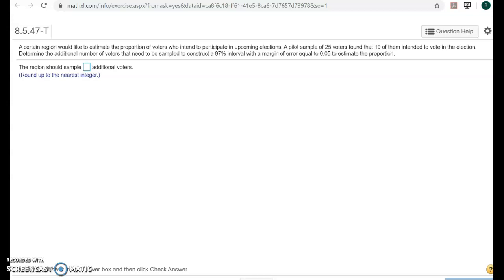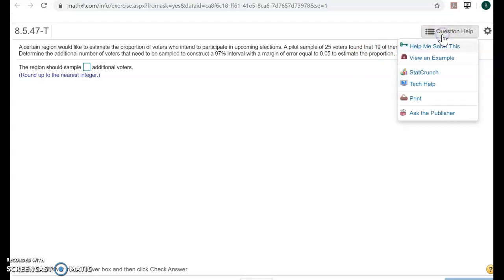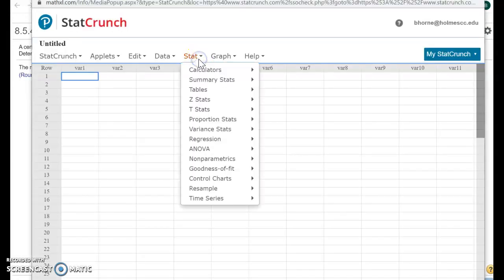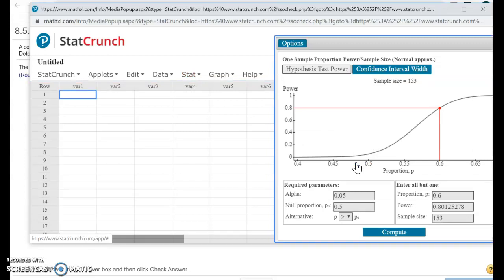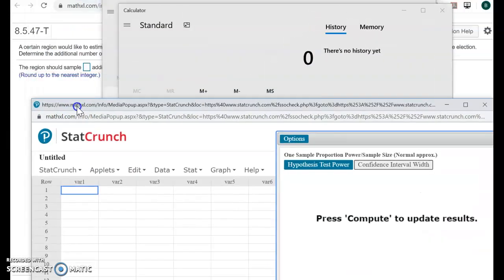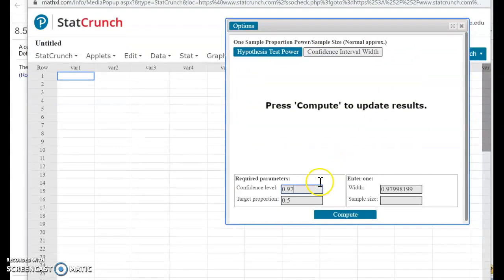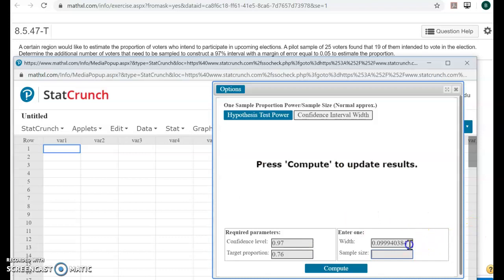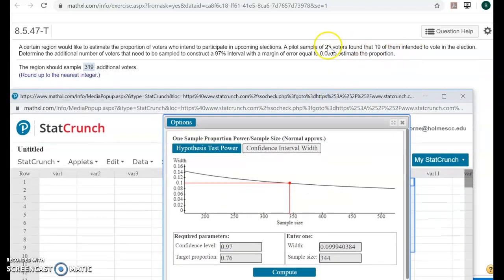Finding the Sample Size of a Proportion 8.5.47